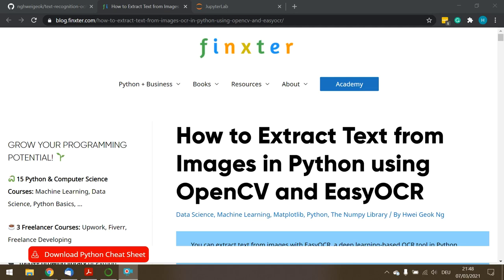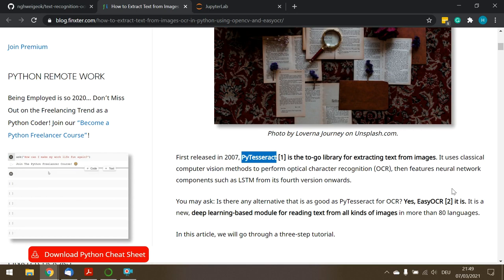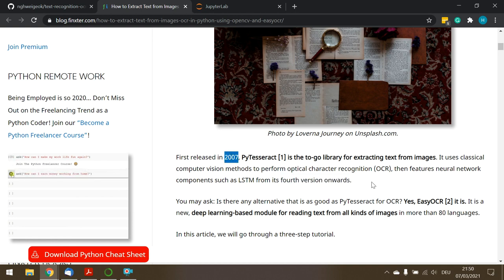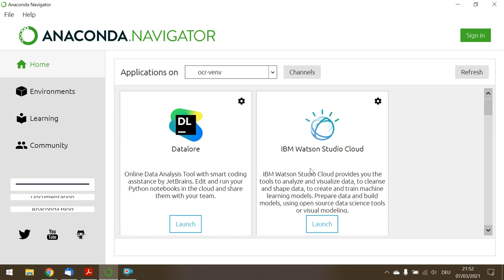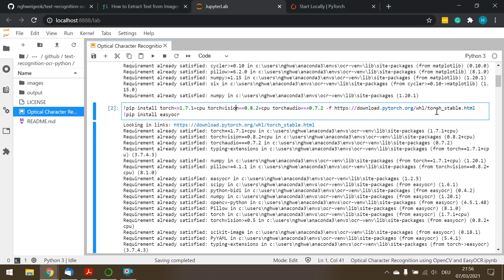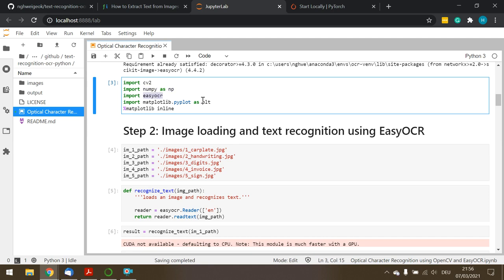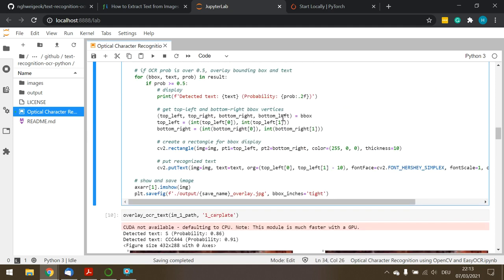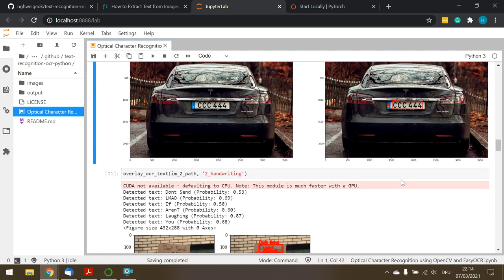How to Extract Text from Images in Python using OpenCV and EasyOCR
First released in 2007, PyTesseract is the to-go library for extracting text from images. It uses classical computer vision methods to perform optical character recognition (OCR), then features neural network components such as LSTM from its fourth version onwards. Is there any alternative that is as good as PyTesseract for OCR? Yes, EasyOCR it is. It is a new, deep learning-based module for reading text from all kinds of images in more than 80 languages.

In this video, we will go through a three-step tutorial. First, we will install the required libraries. Then we will perform image-to-text processing using EasyOCR on various images. Finally, we will use OpenCV to overlay detected texts on the original images. Let’s get started.

Timestamp:
00:00 - Introduction
03:50 - Install and Import Required Modules
08:09 - Image Loading and Text Recognition using EasyOCR
15:10 - Overlay Recognized Text on Images using OpenCV
24:53 - How Well Did EasyOCR Perform?
29:01 - Text-to-Speech Recognition

►► Do you want to thrive as a self-employed Python freelance r controlling your own time, income, and work schedule?